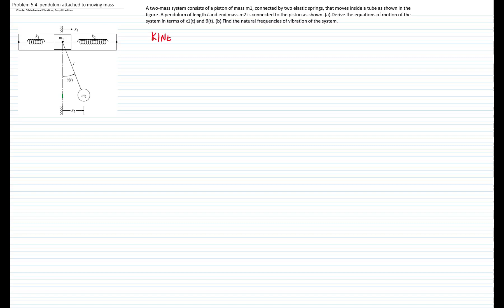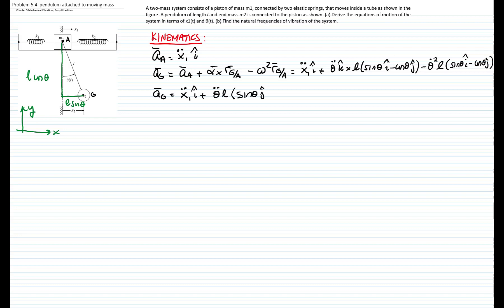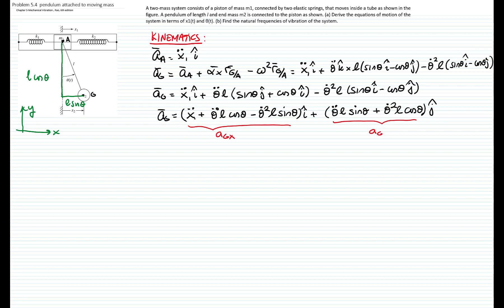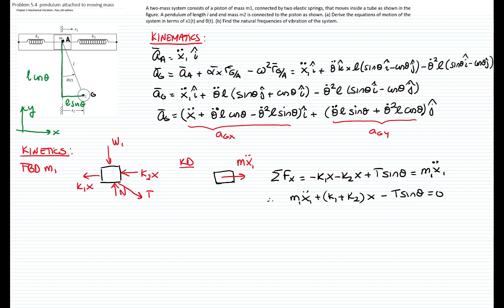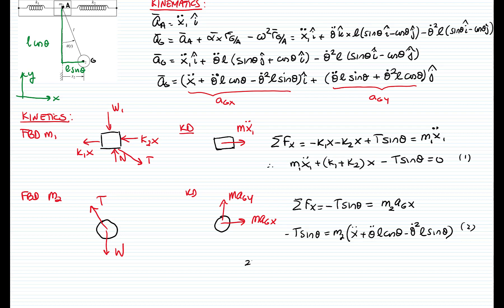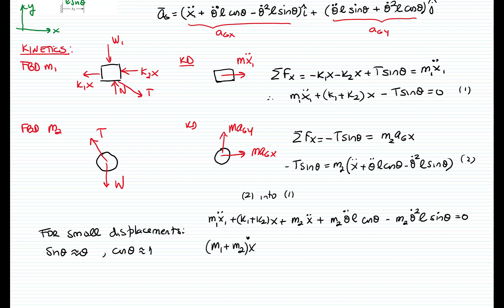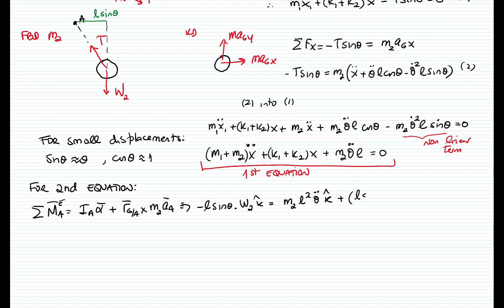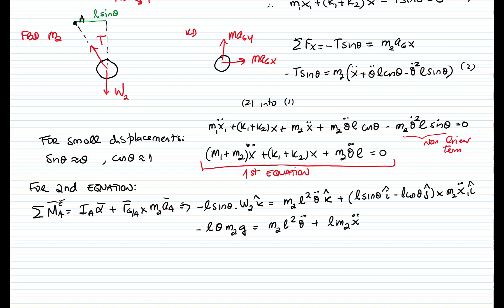Problem 5 4 pendulum attached to moving mass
MECHANICAL VIBRATIONS

Vibration response of two Degree of Freedom System